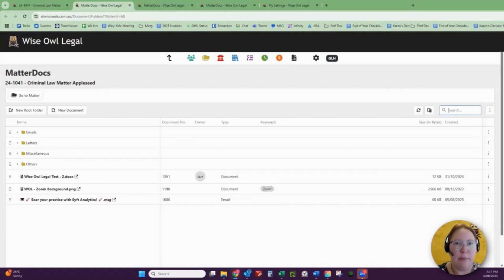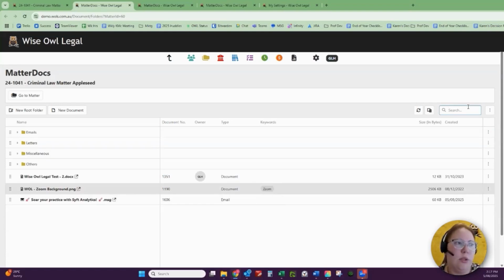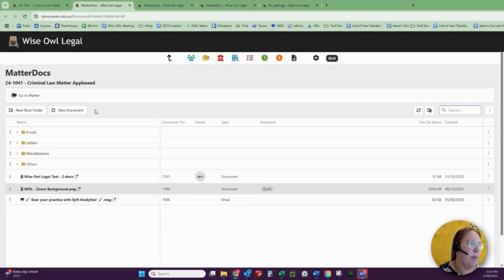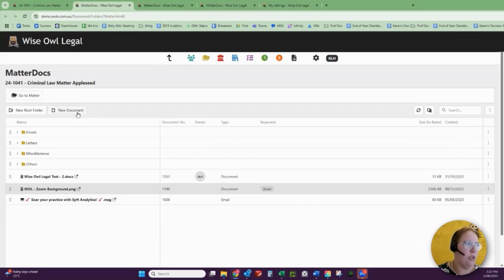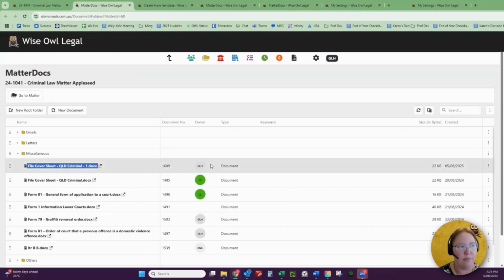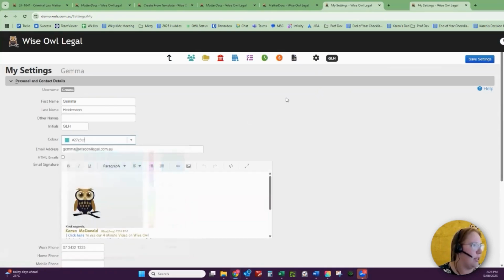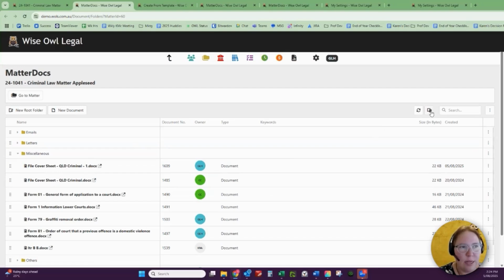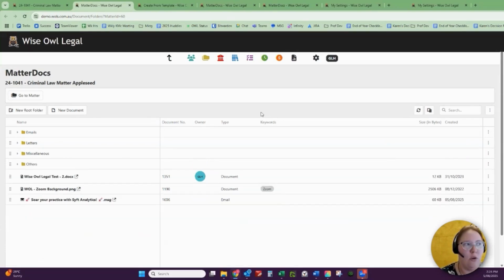Keywords & Actions in Matter Docs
Join us for a quick explanation and demonstration on Keywords & Actions in MatterDocs during a recent webinar, showing how to tag, filter, and take action on your files with ease.